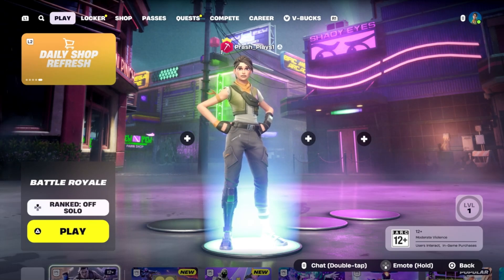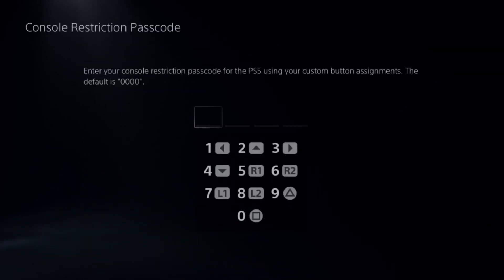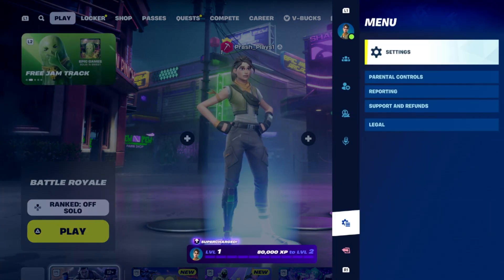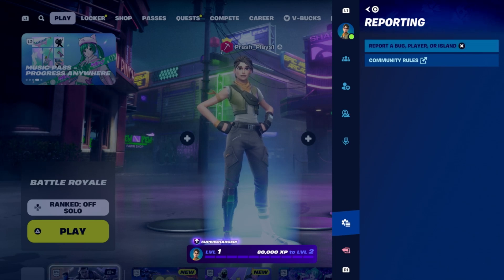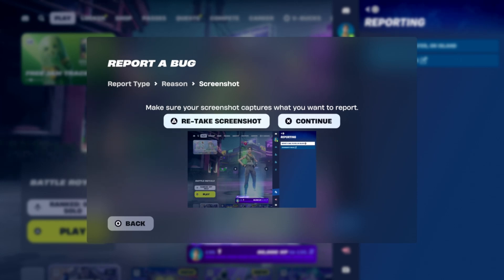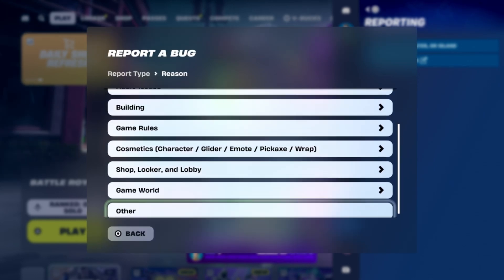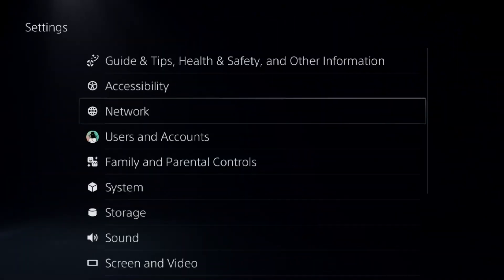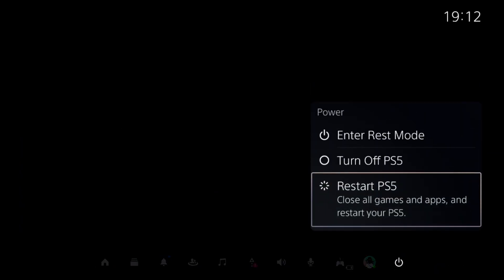How to Turn OFF Parental Controls on Fortnite without PIN [2025 UPDATED]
How to Turn OFF Parental Controls on Fortnite without PIN
If you want to turn off parental controls on Fortnite without a PIN, try these steps. First, go to the Epic Games website on your phone or PC and log in to your account. Click on your profile icon in the top right corner and select Account. Go to Parental Controls and choose Forgot PIN. Follow the reset instructions sent to your registered email. If you can’t access the email, contact Epic Games Support for assistance. On PS5, go to Settings then Users and Accounts then Family and Parental Controls. Select PS5 Console Restrictions and choose Forgot Your Passcode?. You’ll need to reset the console or contact PlayStation Support if you can’t recover the passcode. Finally, once you reset the PIN, go to Fortnite settings and disable parental controls. These steps should help you turn off parental controls in How to Turn OFF Parental Controls on Fortnite without PIN